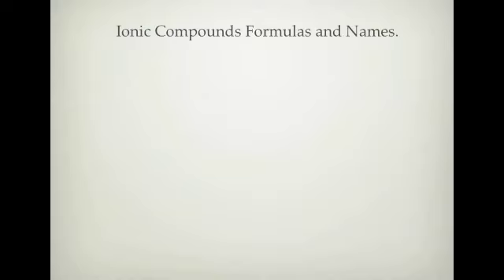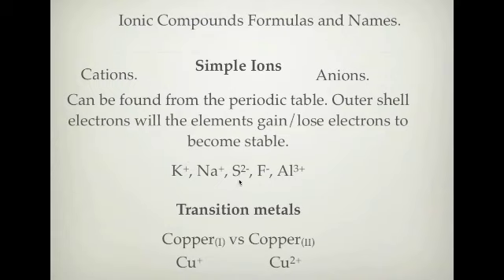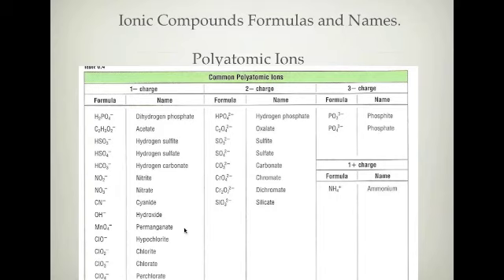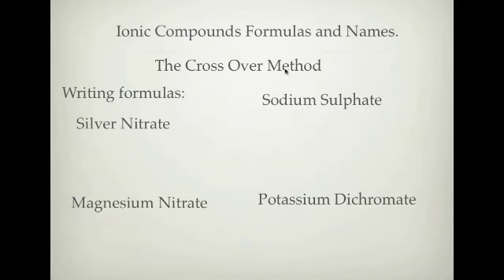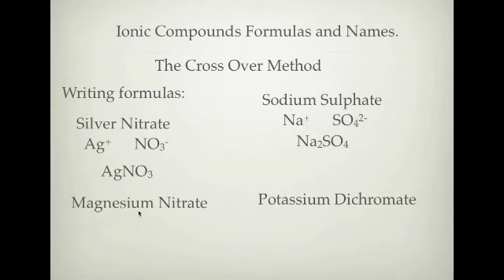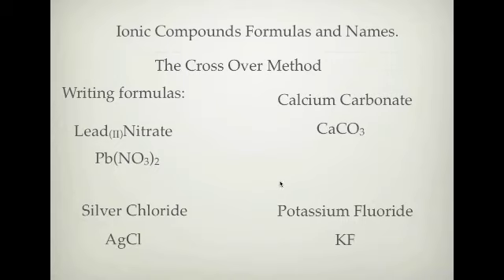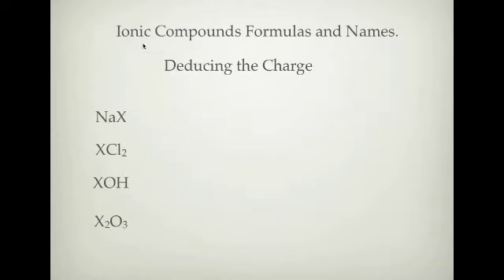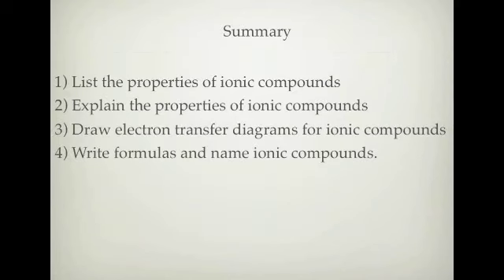VCE Chemistry Unit 1: Ionic compounds p2: Naming ionic compounds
How to name and write the formula for ionic compounds.